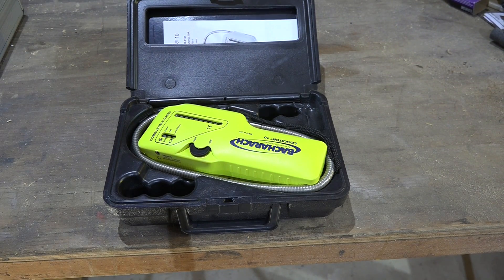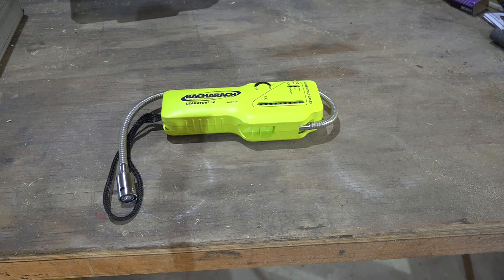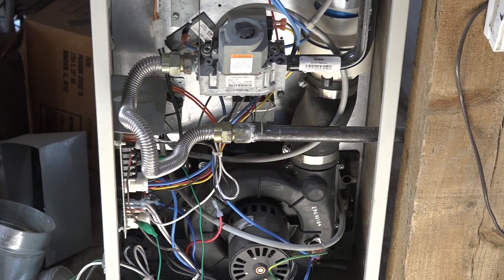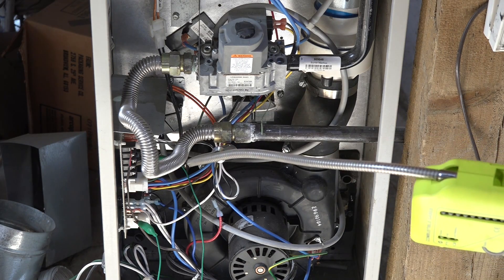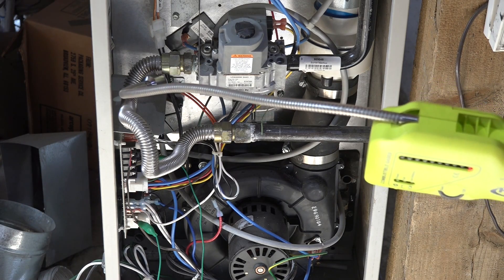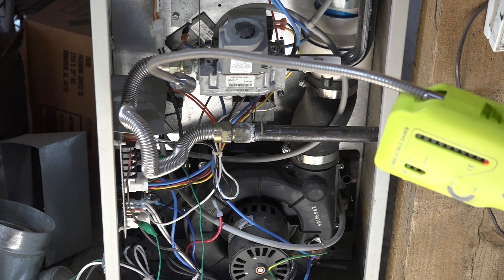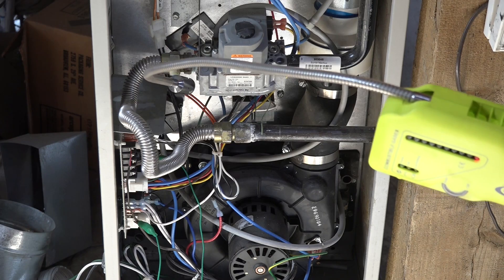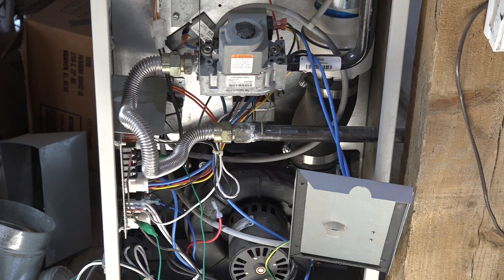How to find natural gas and propane leaks part 2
This is the second in the series on finding gas leaks.  This video is part of the heating and cooling series of training videos made to accompany my websites to pass on what I have learned in many years of service and repair. If you have suggestions or comments they are welcome.